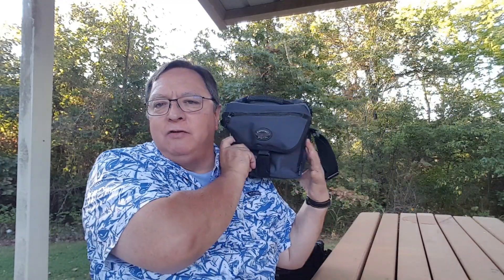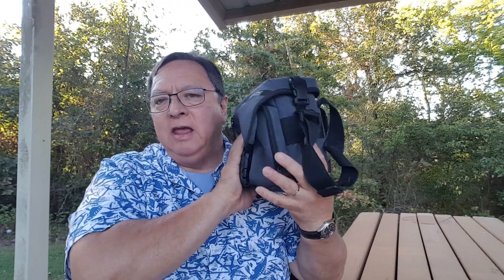My Digital and Film Camera Kit. A Compact and Versatile Kit, Perfect for Many Situations.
Here is what I carry when I want digital photography and analog photography capabilities.  The combination of an Olympus Pen E-P5 and a 1956 Canon L2 with a few lenses in a compact bag makes for a versatile, capable kit that is perfect for photo walks, travel photography, street photography or just for when I am out and about.  A mirrorless camera and a rangefinder film camera makes for a very compact setup.